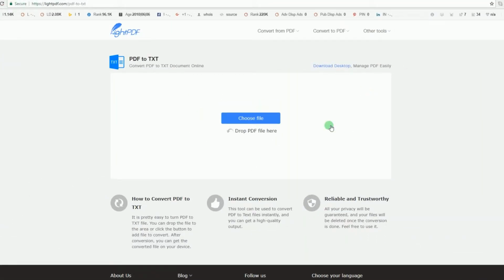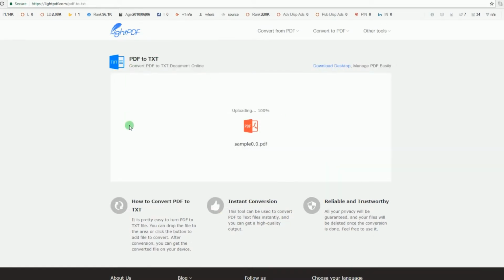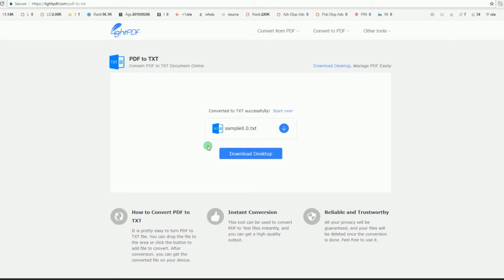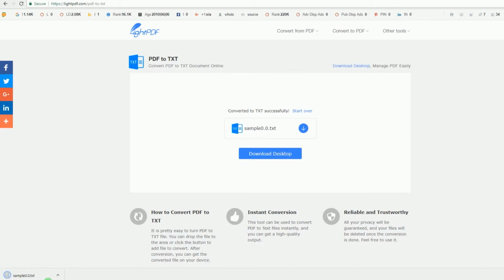How to Convert PDF to Text File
In this video, we will show you how to easily convert PDF to TXT. Watch the video to learn it step by step.